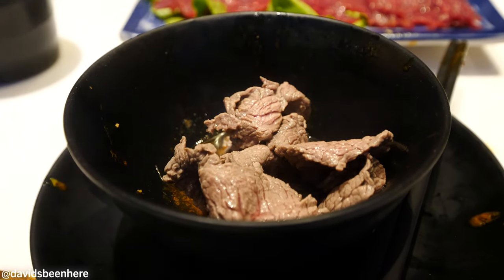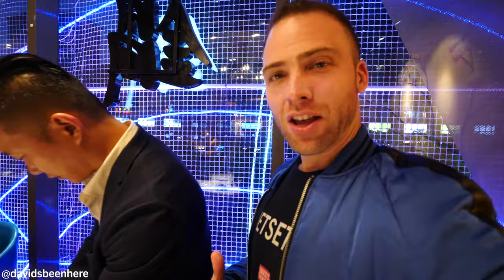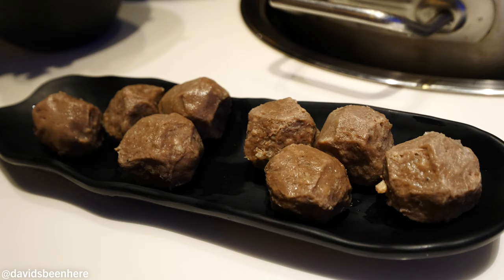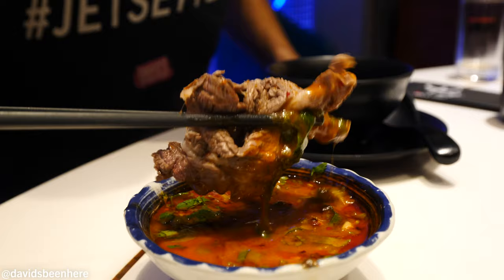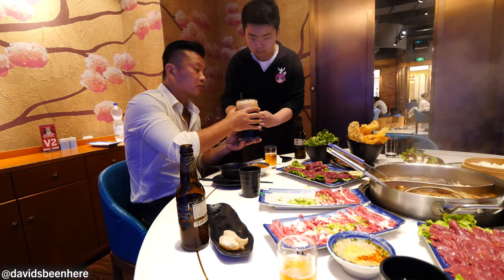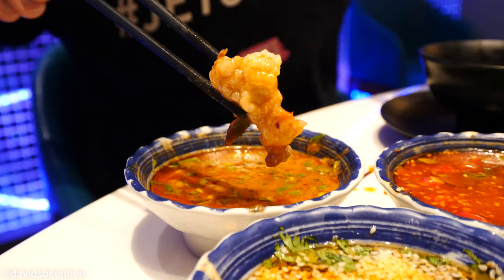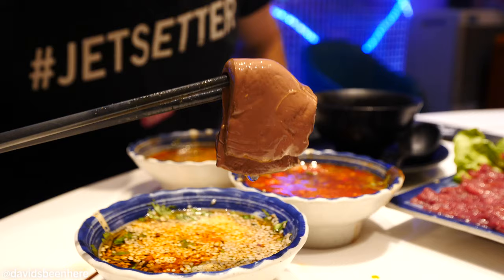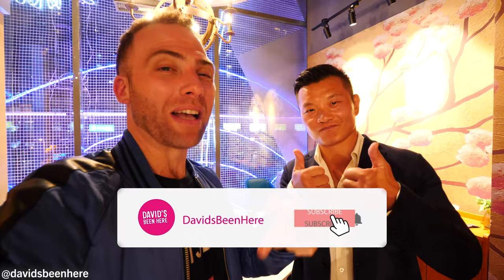FRESH Chinese HOT POT FEAST at the Holy Cow - 10 Cuts and Sauces | Shanghai, China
After I visited the Chinese cities of Shanghai, Beijing, and Xi’an with my father in 2015, I knew I wanted to go back. I got the chance in April of 2019, when Renault hired me for a one-day job. I extended my trip to 12 days and spent 11 of them exploring the cities of Shanghai, Suzhou, and Hangzhou. There, I experienced incredible food, wonderful people, beautiful temples and gardens, and mind-blowing history. I can’t wait to share it all with you in this China series!

After I arrived back in Shanghai via bullet train from Suzhou earlier on my fifth day in China, I headed over to The Holy Cow to have a delicious hot pot dinner. This place is famous for its fresh meat, pesticide-free vegetables, and flavorful and nutrient-rich broths. The broths range from plain to spicy and there are over 20 different sauces!

I met up with the owner of The Holy Cow, Anthony, who explained to me that they like to use the whole cow and the meat is never frozen. He told me they also use organ meats, which I love!

Then, I got to watch Anthony make his own signature sauce. Then I made my own with some chili paste, Holy Cow sauce, chilies, sesame peanut, and cilantro. It was very different from Anthony’s!

I started with a craft beer called Zero, which is half-wheat, half-lager, and locally-sourced. It was very light and had a different taste. It had a wheat kick and a light lager taste.

I was given a private room. Anthony ordered 14 different things for me, including meatballs, lots of vegetables, dumplings, different cuts of meat, and more. Anthony started by cooking the meat and serving me. Then I dipped the meat into my sauce, which was spicy and sweet. The meat had a different texture because it had never been frozen. It was amazing!

Then I tried some of the meat cooked in the spicy broth. It was a little spicy, but the flavor was out of control! Anthony’s sauce was the best!

Then I went with some beef dumplings, which were incredible. Next, some venison from New Zealand was brought to our table.

My next dish was cow shoulder. It was so tender and so amazing with Anthony’s sauce. I went back to my sauce for a second before I tried the meatball. It was beef, but tasted like lamb!

Then I was brought a liter of dark beer! I tried the free-range venison from New Zealand at first. It tasted more earthy because it’s higher in iron. There was also no fat on it, so it was super clean!

The beer was amazing, too. It had an almost cinnamon-like taste!

Next, it was time for the cow stomach, which was gelatinous and spongy. I tried it with a sauce with sesame seeds. Then I tried the golden needle mushrooms, which I also loved! The spicy stomach by itself was hot, so I calmed it down with Anthony’s sauce. It tasted like chewy bacon!

Next was another cut of venison, which was so fantastic. Then I tried a fattier piece of cow. I love fatty meat! Then we tried some blood, which cooked for a while. It looked like liver that had been cut into rectangles. It didn’t taste like liver, though!

Tofu skin was next, which was a huge piece I ate in one bite. It was fried, so it tasted different from regular tofu. Next was a chewy and dense fish ball and a xiaolongbao that’s cooked in the hot pot! It had a nice soup inside and was amazing with Anthony’s sauce! Everything was great with his sauce!

What an epic meal! The venison was unreal and I loved the xiaolongbao as well. You definitely should come to The Holy Cow at Bingo Mall when you come to Shanghai!

I hope you loved coming with me for this amazing hot pot feast in Shanghai!

SEND ME STUFF:
USA